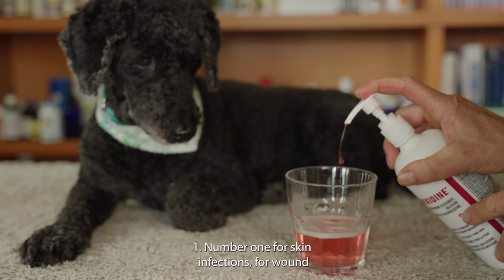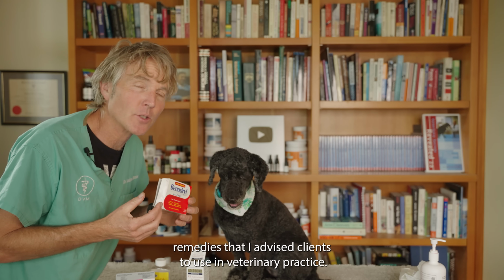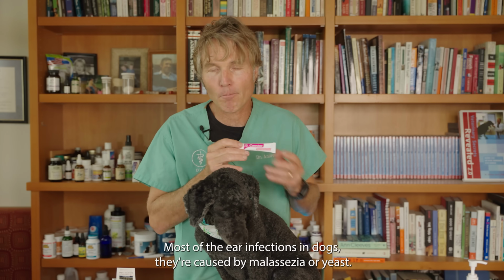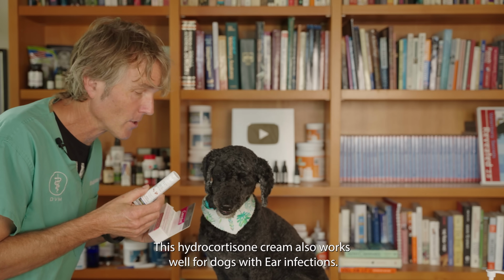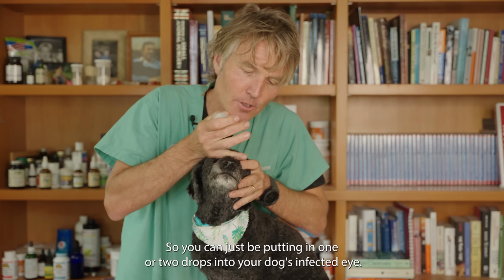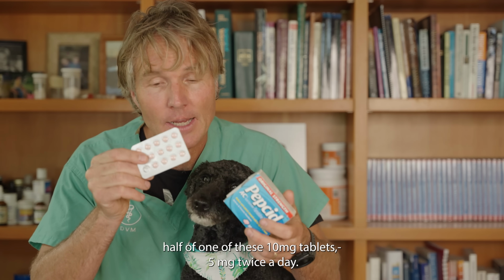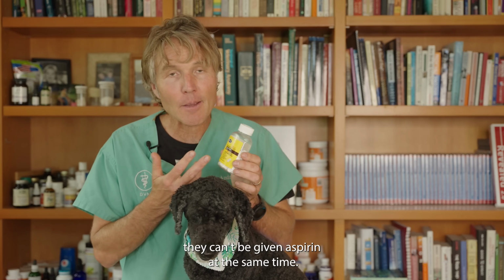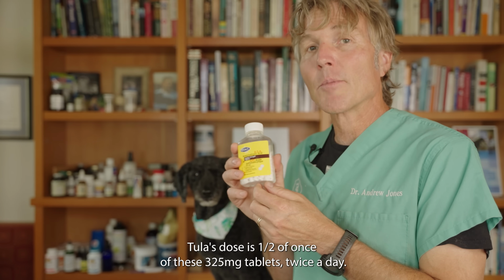7 OTC Human Medications Safe and Effective for Dogs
Discover the top 7 over-the-counter (OTC) human medications that are safe and effective for dogs. From pain relief to allergy management, find out which common medications you can safely share with your furry friend. Always consult with a veterinarian before giving any medication to your dog. 🐶💊

📌 Timestamps:
0:00 - Introduction
0:27 - 7 OTC Human Medications Safe and Effective for Dogs
1:34 - Chlorhexidine anti-septic flush
1:02 - Benadryl
1:31- Canesten/Monistat
2:00 - Coritsol Eczema Relief
2:35 - Clear Eyes (topical eye medication)
3:00 - Pepcid (Famotidine)
3:42 - Aspirin
4:43 - Outro